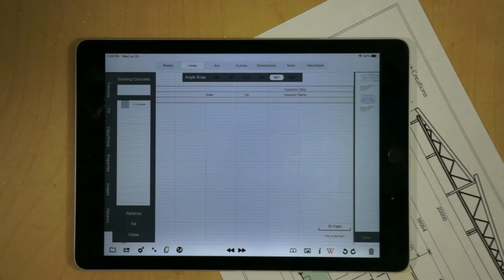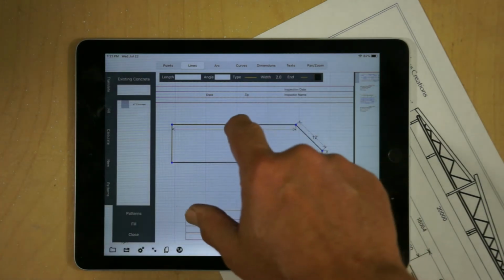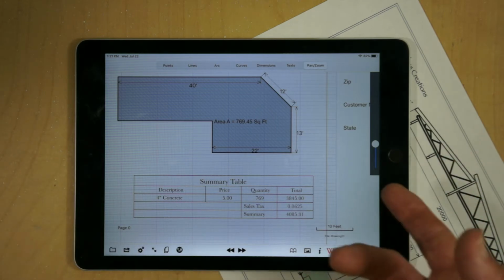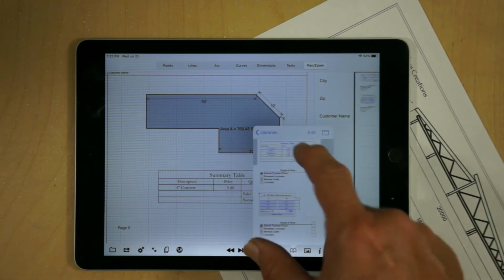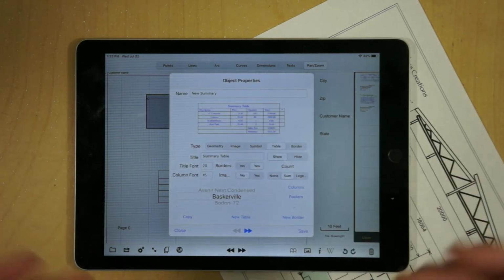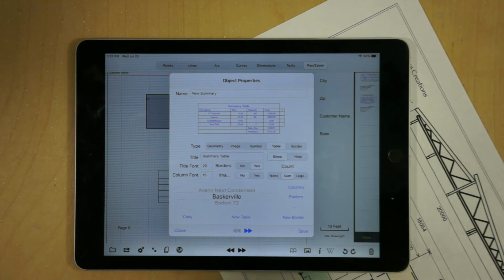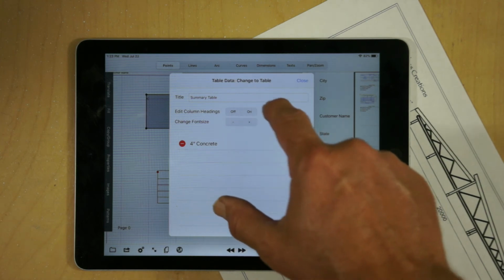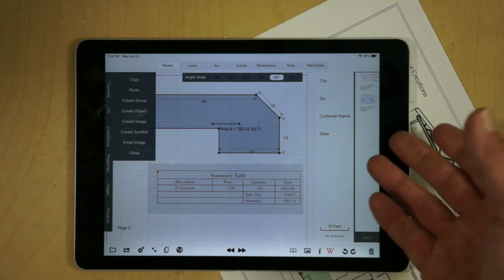New Table Features Under Development